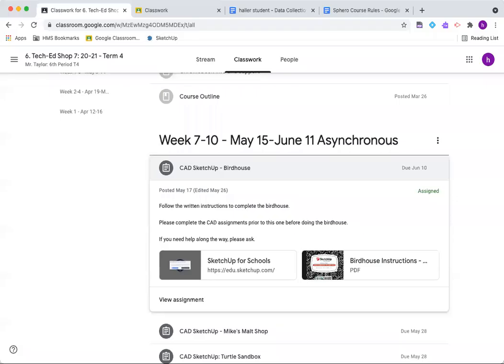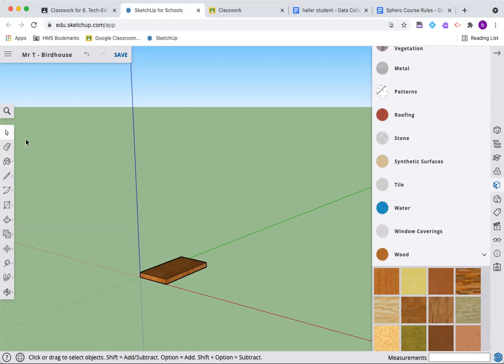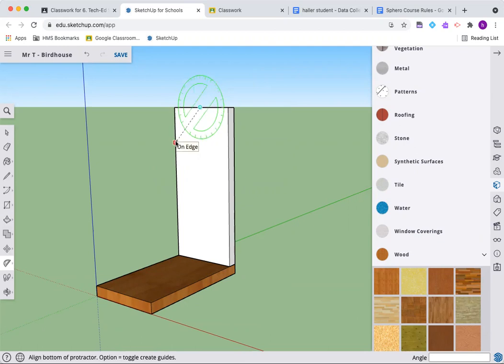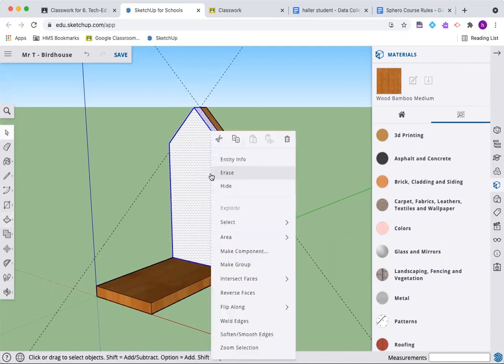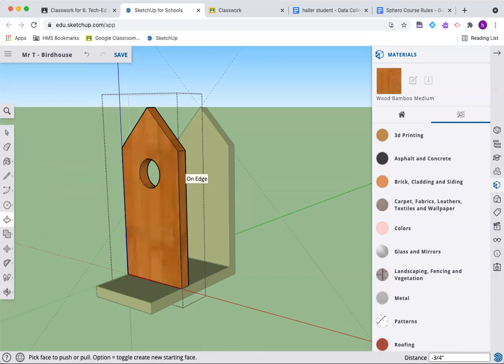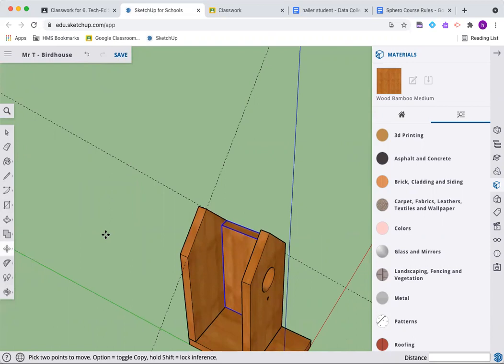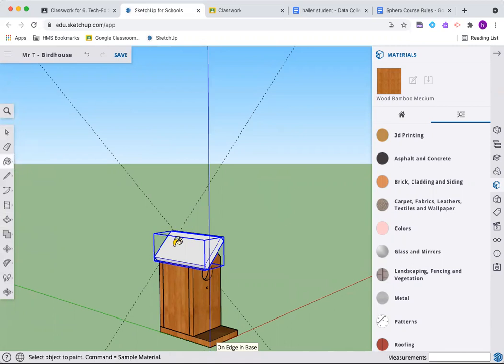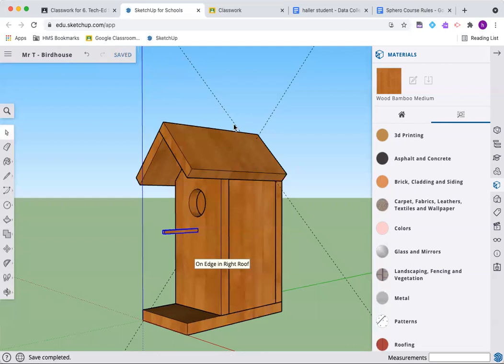SketchUp for Schools - Birdhouse - Part 1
Watch the video to help complete your assignment in SketchUp for Schools.